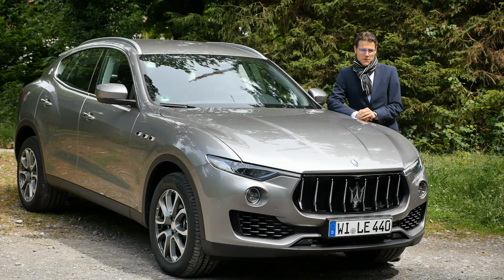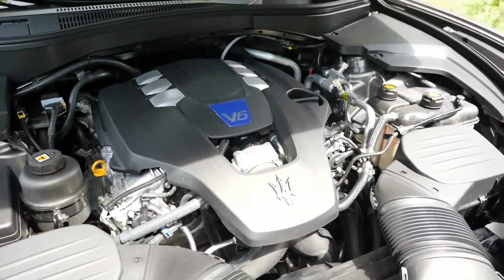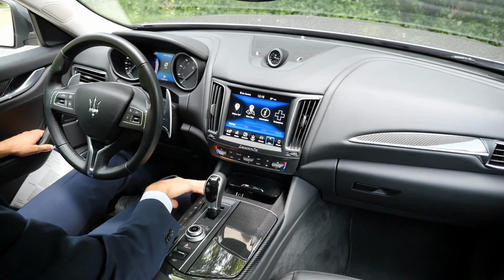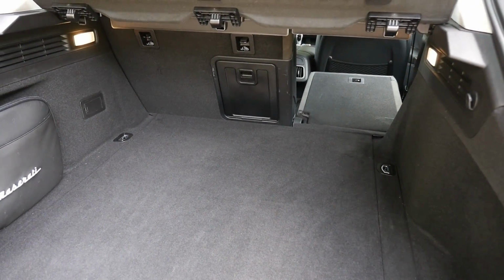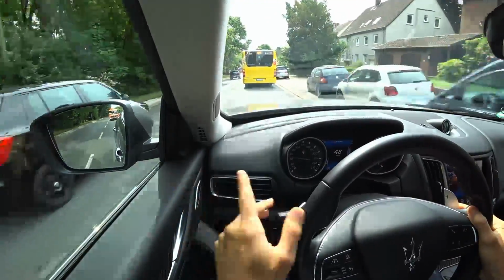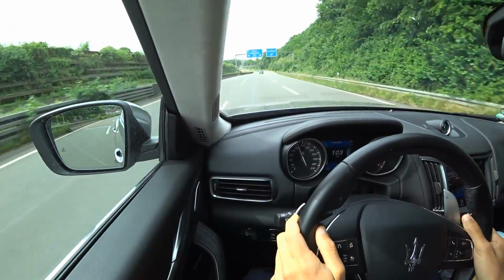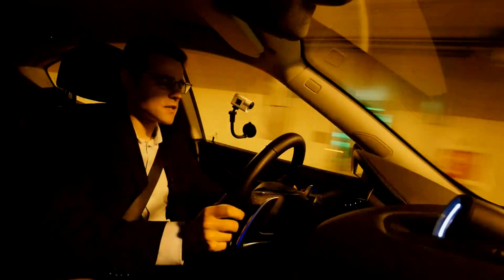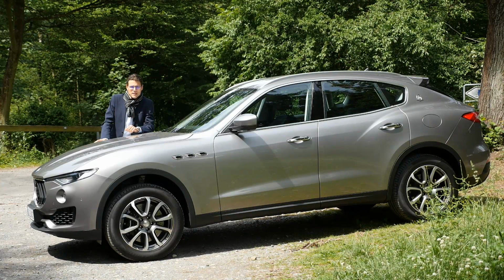Maserati Levante S Q4 FULL REVIEW 3.0 l V6 SUV test all-new neu - Autogefühl